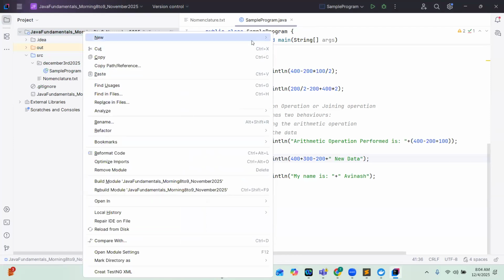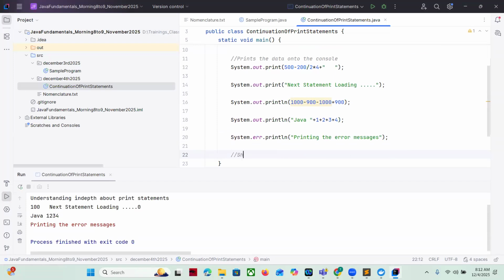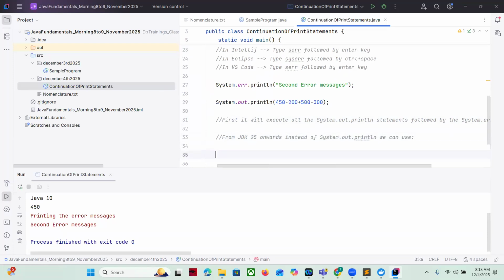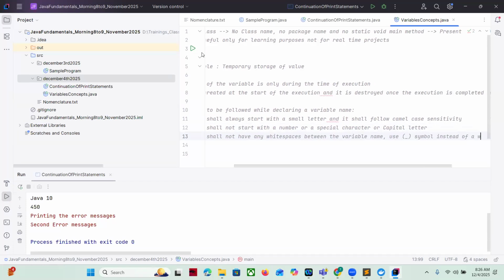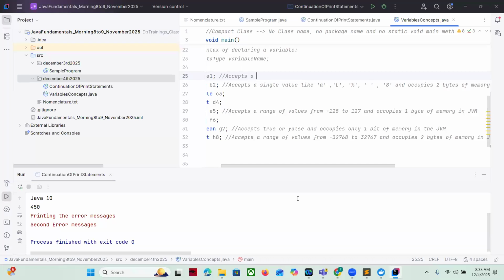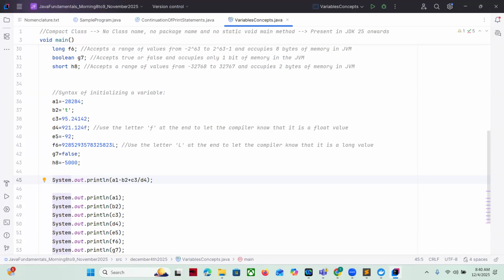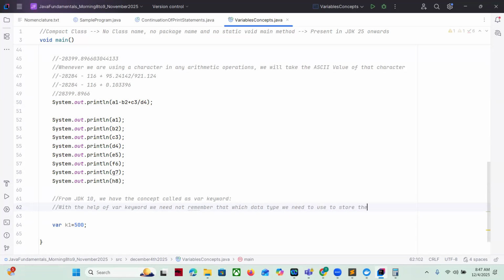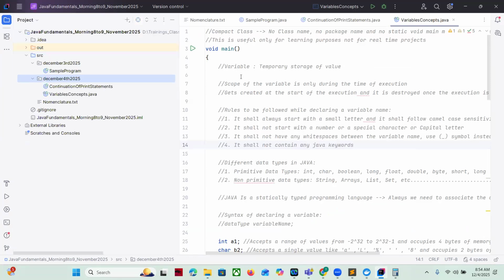Selenium with Java Day 2 Video On 4th Dec 2025.Call or WhatsApp us on +91-9052903733 to Enroll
Selenium with Java Day 2 Video On 4th Dec 2025

2) Cloud Performance Engineering in DevOps - Core to Master Level

9) SAPGUI protocol - Performance Testing for SAP applications Using LoadRunner

19)Automated Performance : End user experience , Monitoring and Jenkins Pipeline execution – Crash Course

28)Winning New Performance Testing Clients and Presenting Performance Test Proposals

29)Crash Course On Performance Monitoring – End User Experience of Web and Mobile Apps